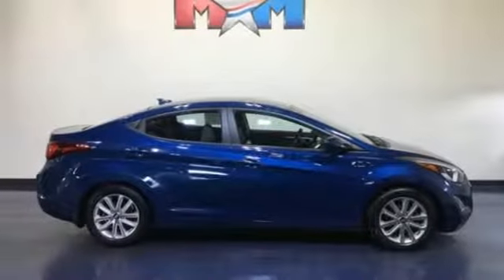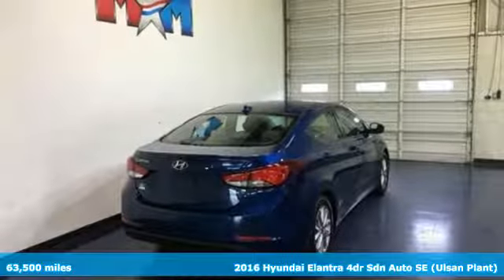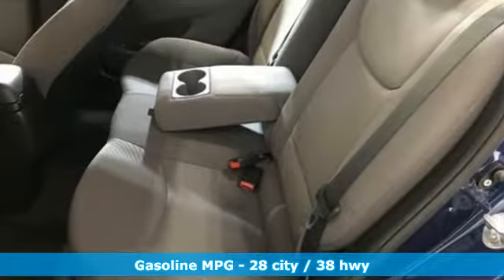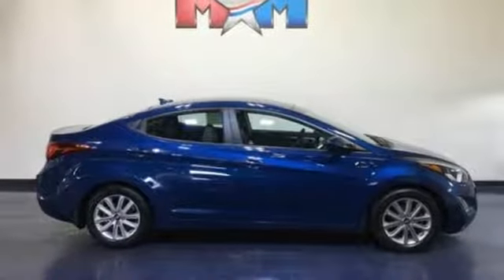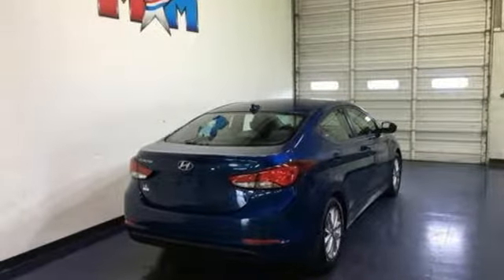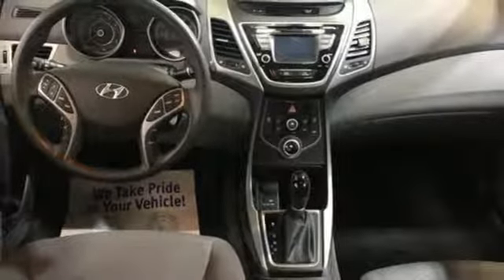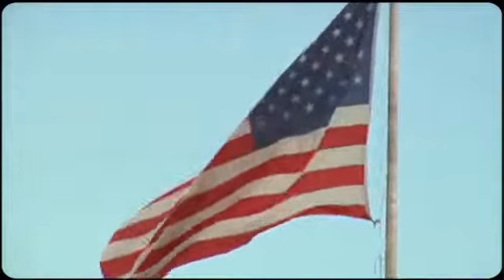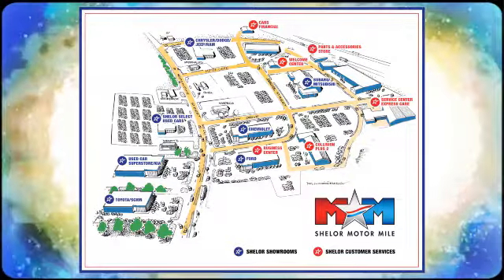Used 2016 Hyundai Elantra Christiansburg VA Blacksburg, VA X54942 - SOLD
Year: 2016
Make: Hyundai
Model: Elantra
Trim: 4dr Sdn Auto SE
Engine: 1.8L 4 Cylinder Engine
Transmission: AUTOMATIC
Color: Windy Sea Blue
Interior: Gray
Mileage: 63500
Stock #: X54942
VIN: KMHDH4AE2GU544686
Very Nice. FUEL EFFICIENT 38 MPG Hwy/28 MPG City! SE trim, Windy Sea Blue exterior and Gray interior. CD Player, iPod/MP3 Input, OPTION GROUP 02, New Tires. CLICK NOW!br /br /KEY FEATURES INCLUDEbr /iPod/MP3 Input, CD Player. MP3 Player, Satellite Radio, Keyless Entry, Remote Trunk Release, Child Safety Locks. br /br /OPTION PACKAGESbr /OPTION GROUP 02: Popular Equipment Package, Solar Glass w/Windshield Shade Band, Rearview Camera, Bluetooth Hands-Free Phone System, voice recognition and supports hand-free Bluetooth audio streaming, Cloth Insert Door Trim, Illuminated Vanity Mirrors w/Extensions, Driver's One-Touch Auto Up Window, Driver Blind Spot Mirror, Automatic Headlamp Control, Wheel: 16 Alloy, 4.3 Touchscreen Color Audio Display, Illuminated Ignition, Steering Wheel Audio Controls, Tires: P205/55R16, Sliding Center Armrest, Dual Outside Power Mirrors, Fog Lights. Hyundai SE with Windy Sea Blue exterior and Gray interior features a 4 Cylinder Engine with 145 HP at 6500 RPM*. New Tires. br /br /EXPERTS RAVEbr /Edmunds.com explains The Elantra sedan has a large 14.8-cubic-foot trunk, which is more capacity than most rivals, and the liftover height is low.. Great Gas Mileage: 38 MPG Hwy. br /br /WHO WE AREbr /At Shelor Motor Mile we have a price and payment to fit any budget. Our big selection means even bigger savings! Need extra spending money? Shelor wants your vehicle, and we're paying top dollar! br /br /Tax DMV Fees & $597 processing fee are not included in vehicle prices shown and must be paid by the purchaser. Vehicle information is based off standard equipment and may vary from vehicle to vehicle. Call or email for complete vehicle specific informatiobr / Chevrolet Ford Chrysler Dodge Jeep & Ram prices include current factory rebates and incentives some of which may require financing through the manufacturer and/or the customer must own/trade a certain make of vehicle. Residency restrictions apply see dealer for details and restrictions. All pricing and details are believed to be accurate but we do not warrant or guarantee such accuracy. The prices shown above may vary from region to region as will incentives and are subject to change.